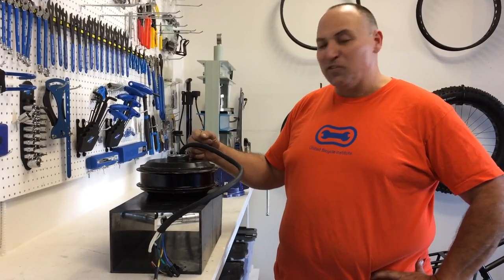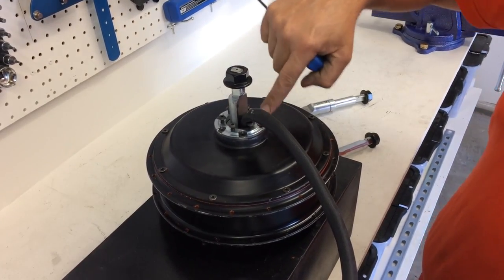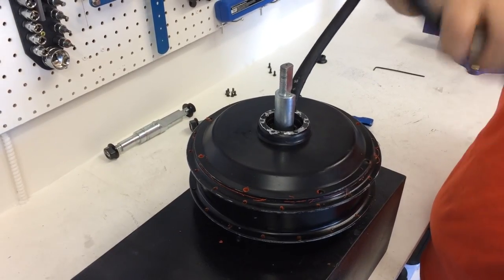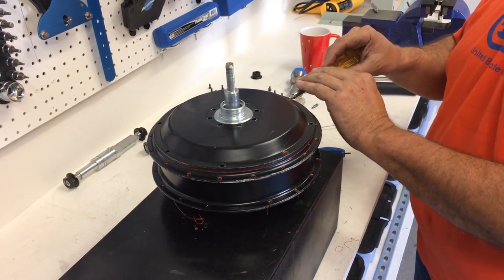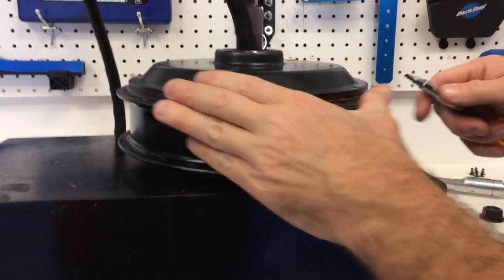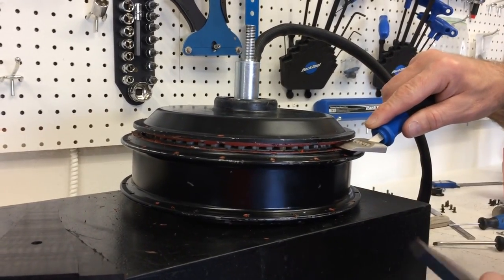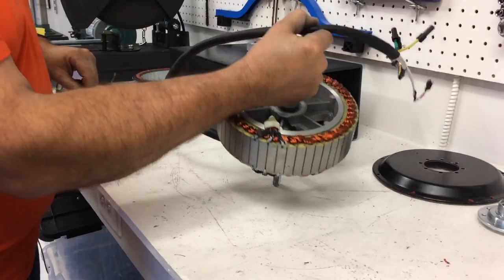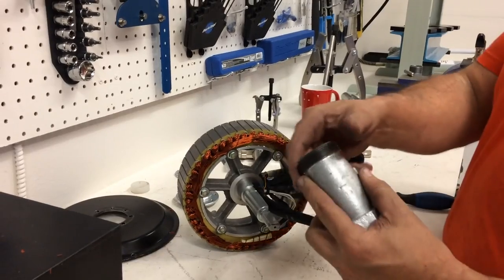Ebike Hub Motor Disassembly and Reassembly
Disassembling a Cromotor, separating the inner and outer magnets, pressing out a 190mm dropout axle, pressing in a 170mm dropout axle and assembling the motor. The process is the same for a QS Motor. The process is similar for all direct drive hub motors.

Ride safely!